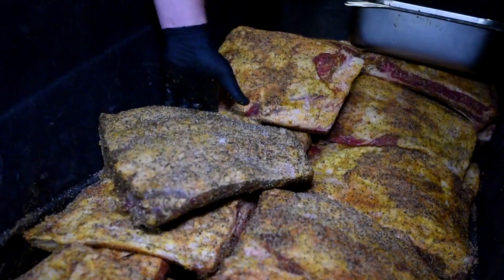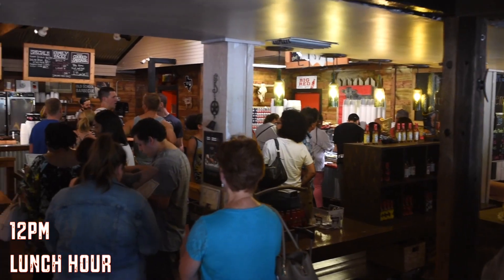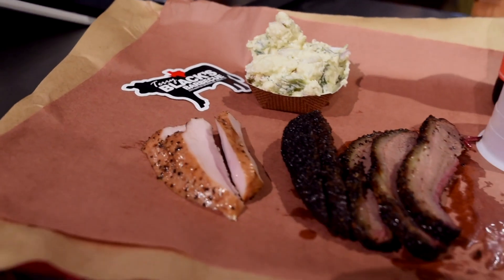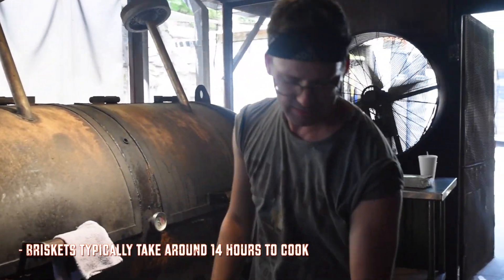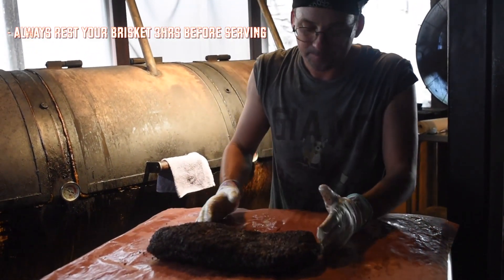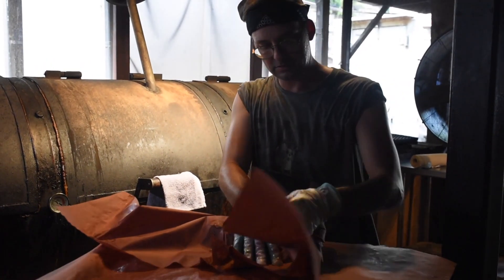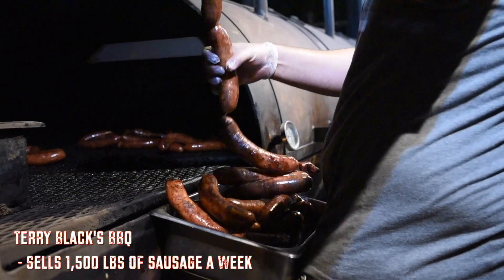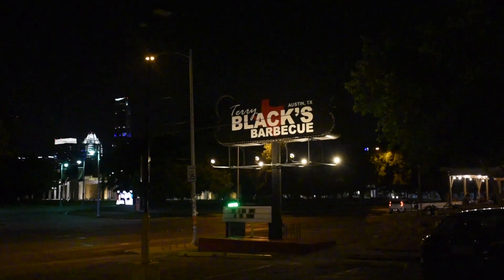A Day in the Life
Come with us for a bit and see some of what we do to keep the restaurant running, and to keep up with the high demand here in Austin, TX.